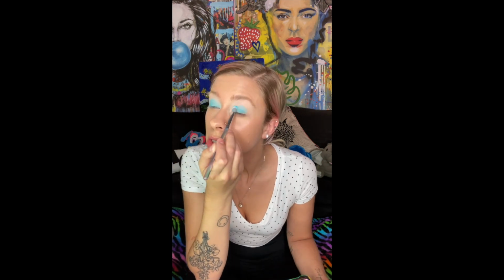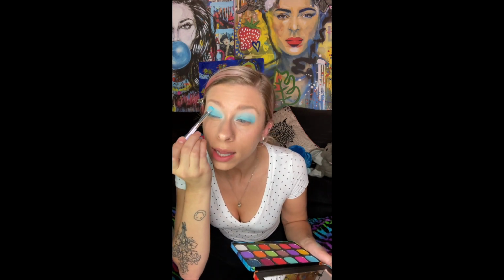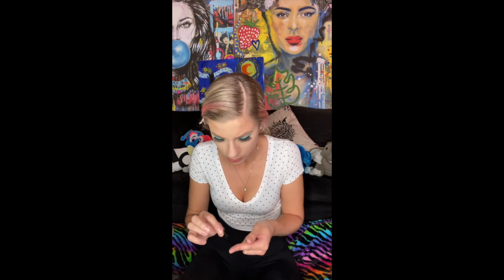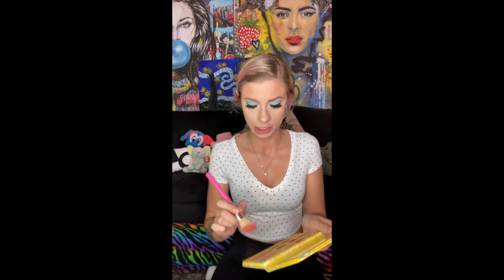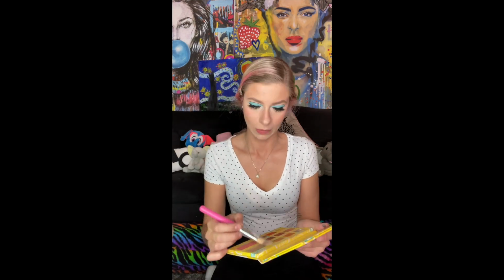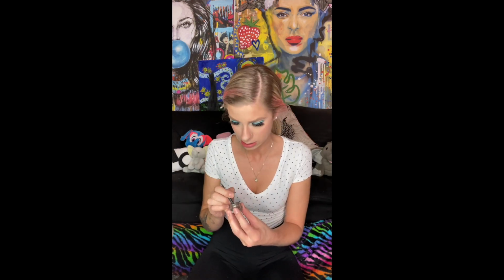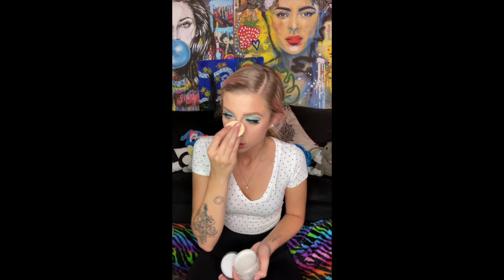AMATEURS ONLY EP12: 60/70S MAKE UP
Hi!!! Welcome to my 2nd YouTube channel!! I started this weekly show called AmateursOnly on my IGTV during 2020 where I try new things and let y'all watch and judge all my fails!! I've got new episodes coming this 2021!!:)